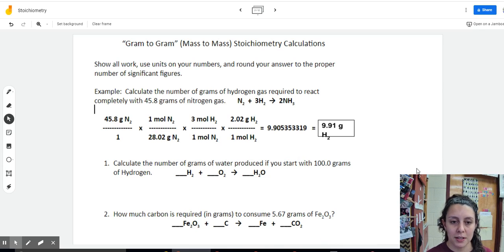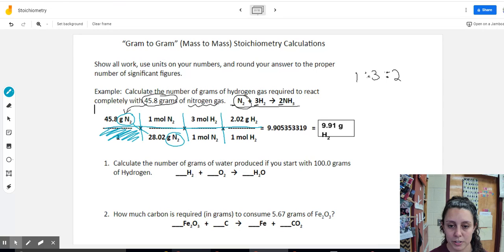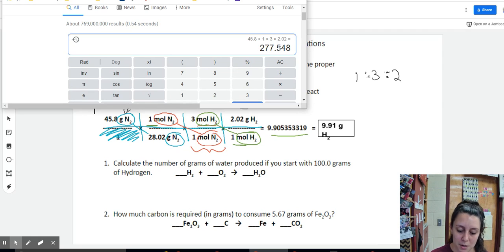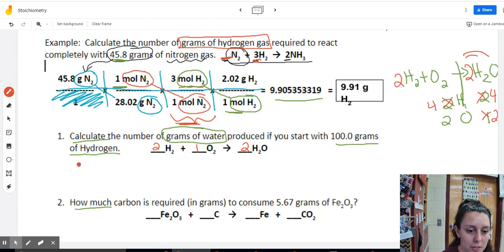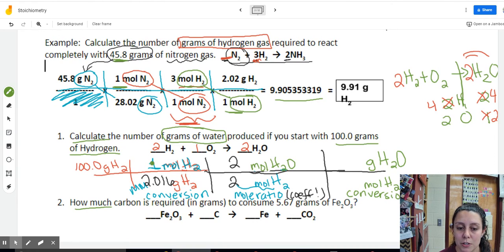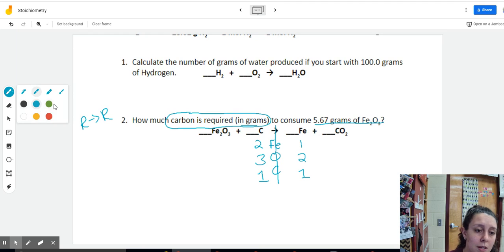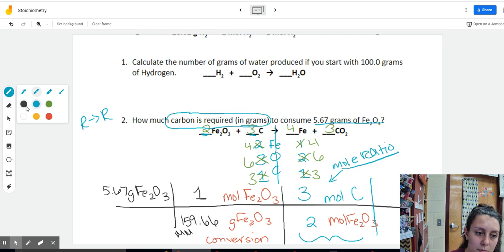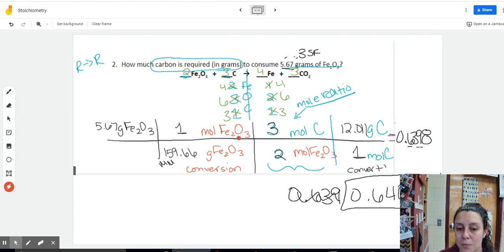Mass to Mass